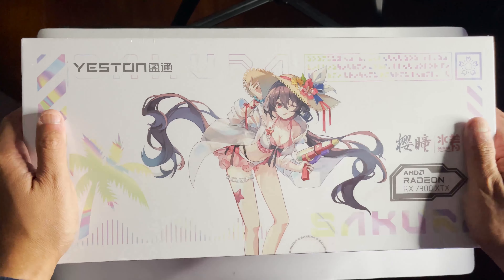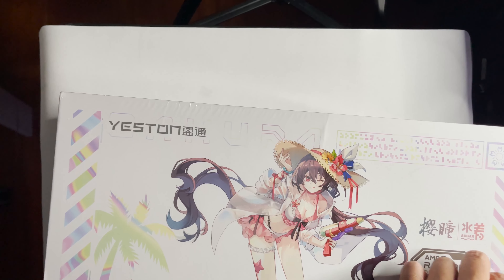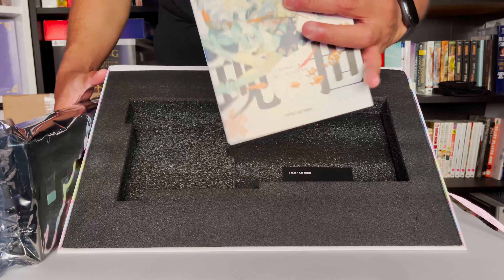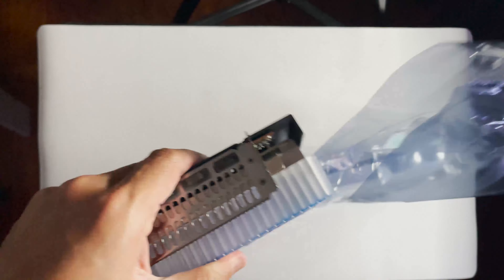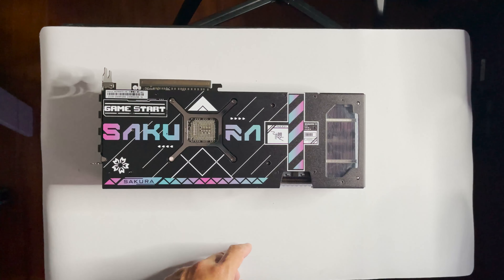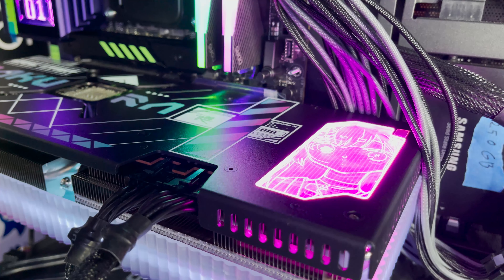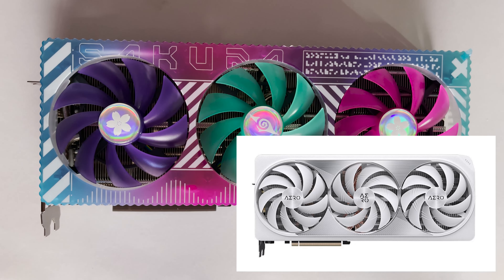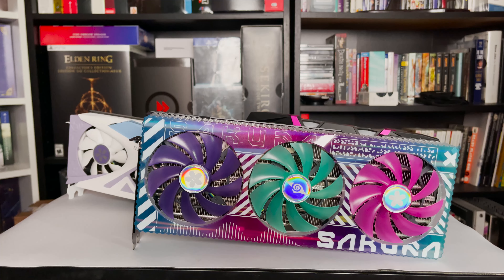Collector's Vault: Unboxing and Validating Yeston Radeon 7900 XTX Sakura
Today we unbox and validate my 4th Yeston Card